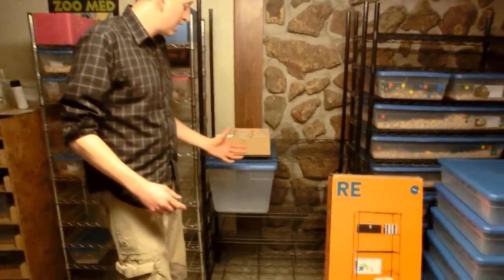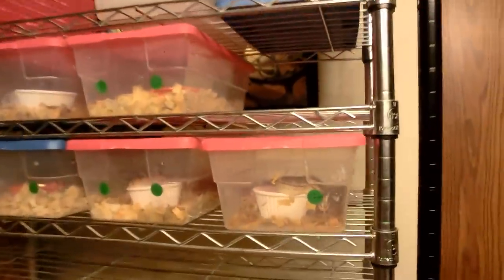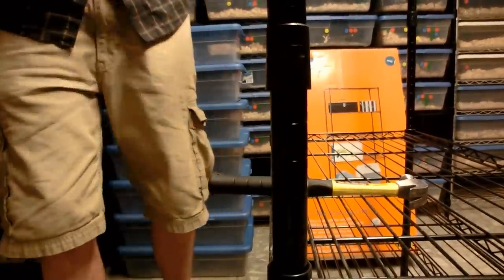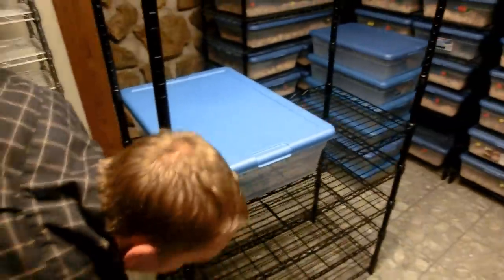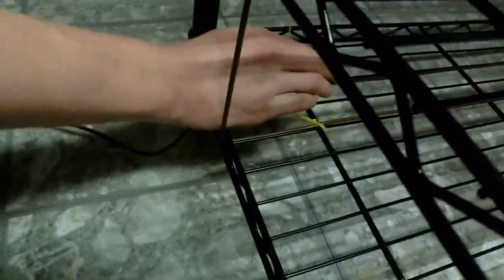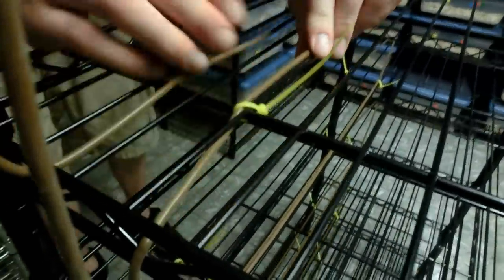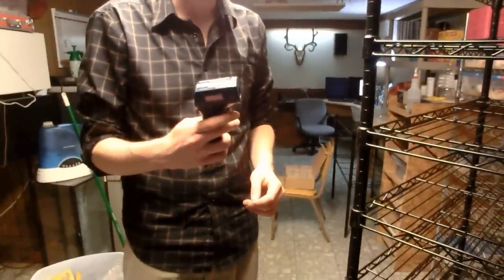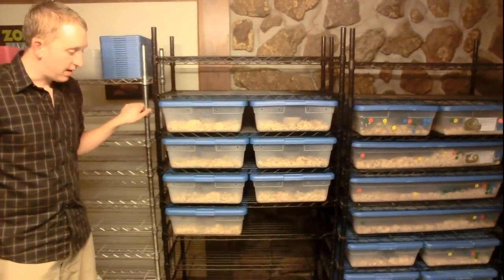Platinum Morphs Wire rack System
Platinum Morphs Wire Rack setup 28qt. Here we show how to set up a cost effective wire rack to house your ball pythons and other reptiles using heat cable.

Director and Editor:
Alfred Williams